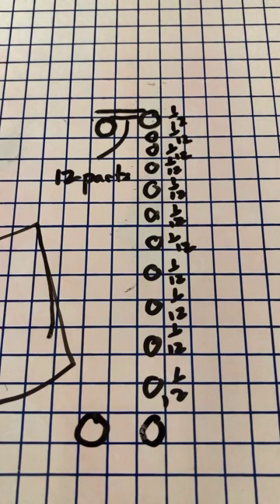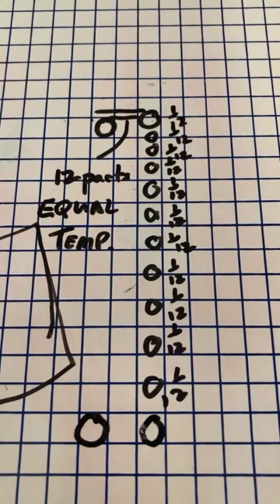Baroque Tuning Equal Temperament